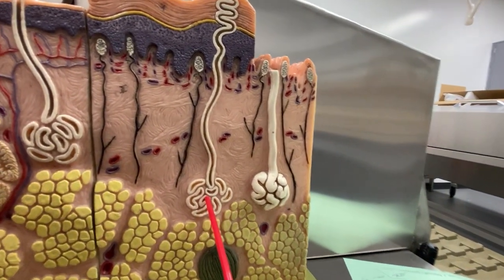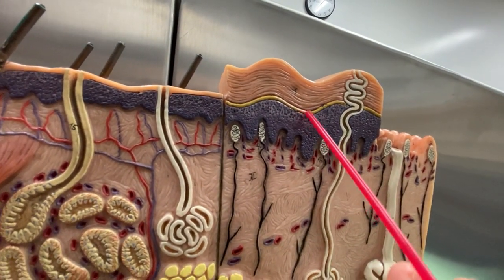Skin Model for Human Anatomy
This video will teach the student about the 3 layers of skin, epidermis, dermis, and hypodermis.   It is broken into 3 sections.  Section A is the scalp, Section is the armpit, and Section C is the sole of the foot.